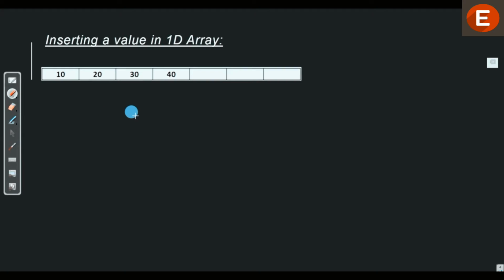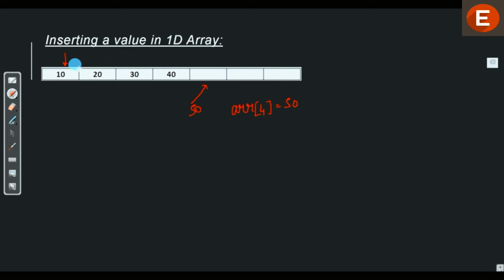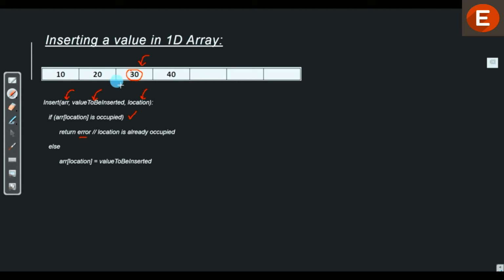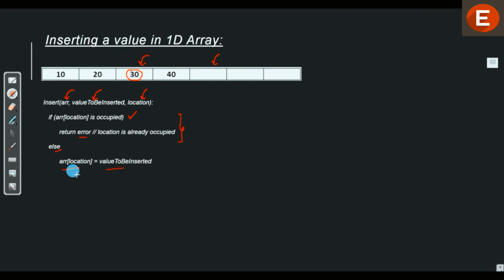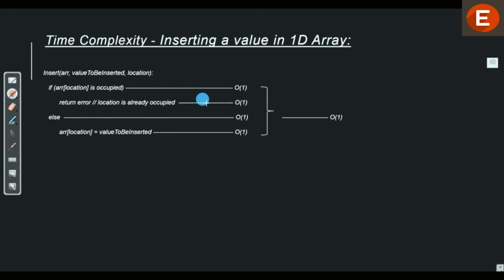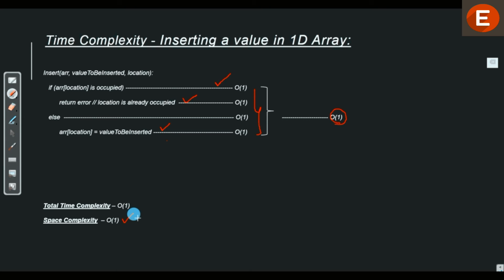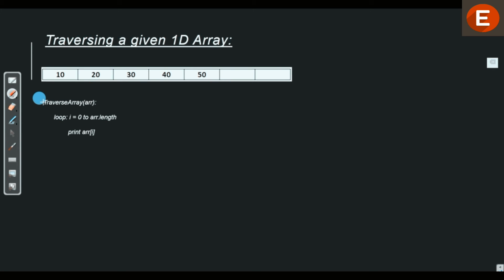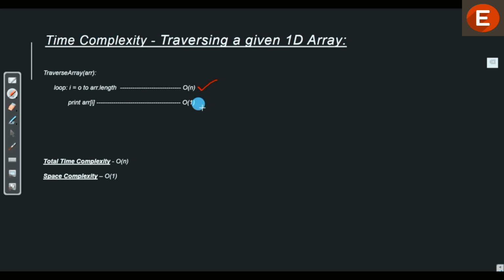Insert Traverse in 1D Array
Hey guys, in this video we are going to know How to Insert and Traverse in 1D Array. Sit tight and enjoy the lecture.